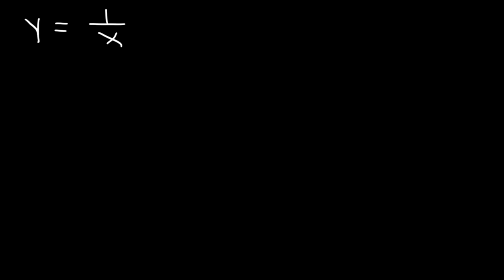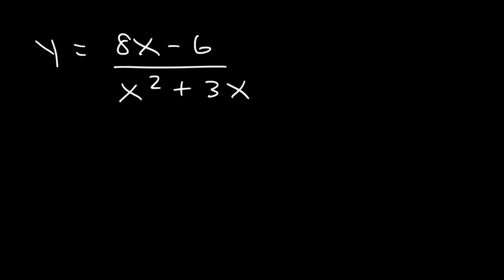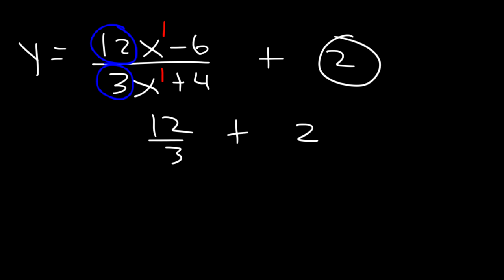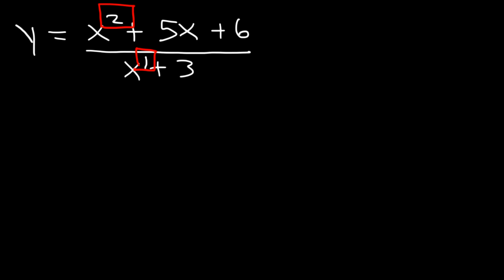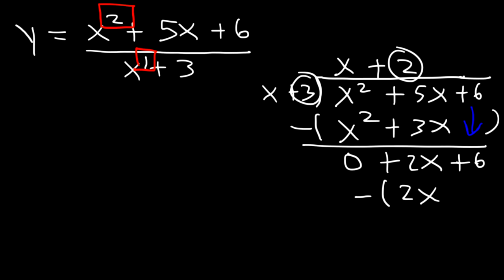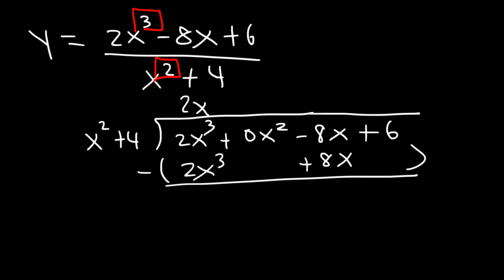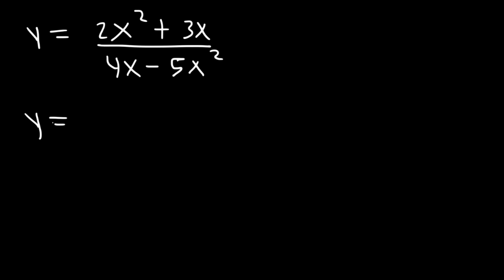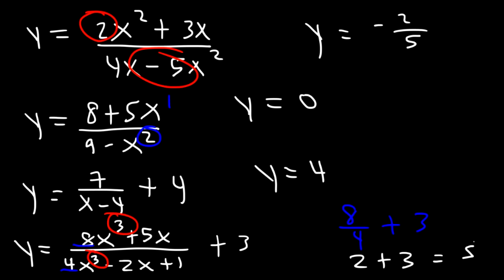Horizontal Asymptotes and Slant Asymptotes of Rational Functions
This algebra video tutorial explains how to identify the horizontal asymptotes and slant asymptotes of rational functions by comparing the degree of the numerator with the degree of the denominator of the rational expression.  The equation of the slant asymptote can be determine using long division if the degree of the numerator exceeds the degree of the denominator by exactly 1.   This algebra video tutorial contains plenty of examples and practice problems.